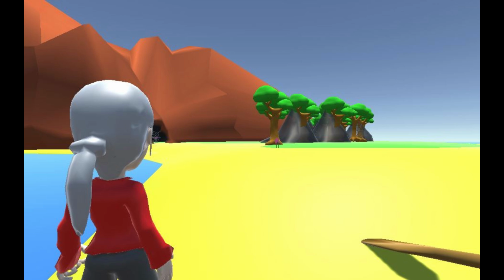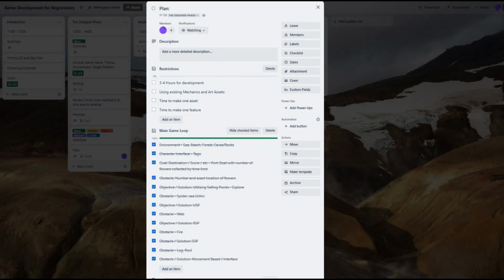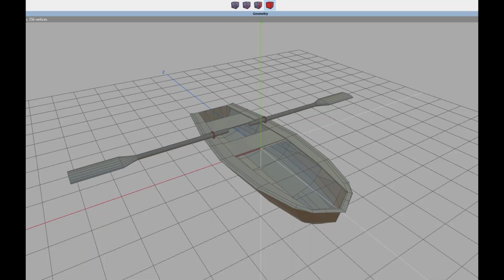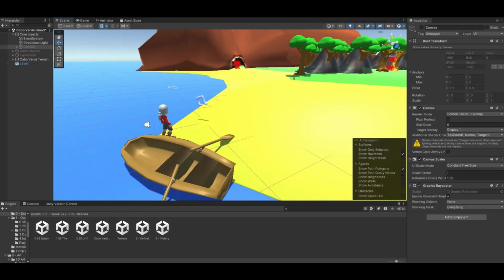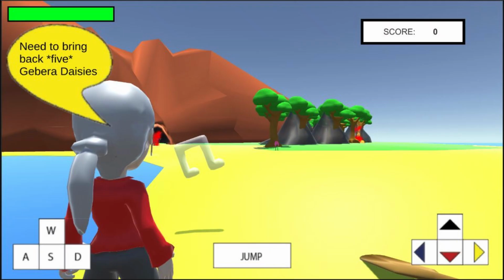Games Design Workshop Silent Symphony Cabo Verde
On Sunday 22nd of June, we did an online Game Development Workshop for beginners, where we walked through all the phases of games development, alongside the roles and responsibilities different members of the team would be involved in. These sessions are aimed at those who are looking to get into game development, are curious about the processes, those looking to transition between roles or anyone struggling to finish their own projects. We do semi-regular sessions in London, and regular sessions online for anyone who is interested, feel free to drop us a message if you'd like to learn more!